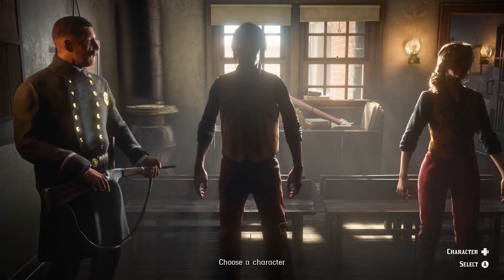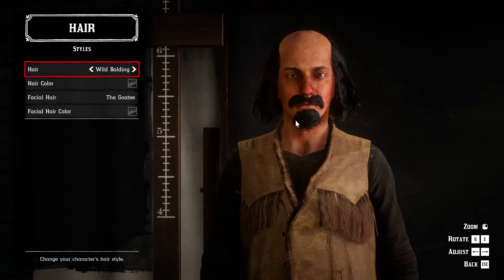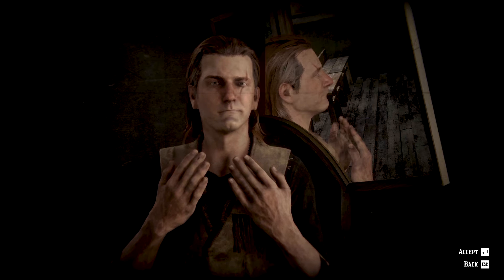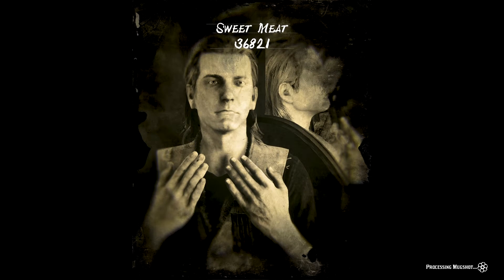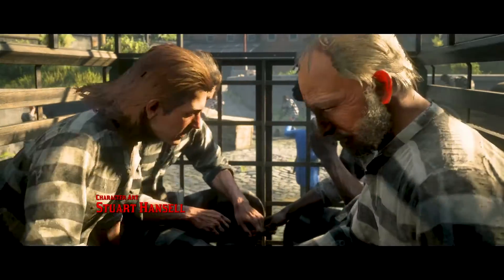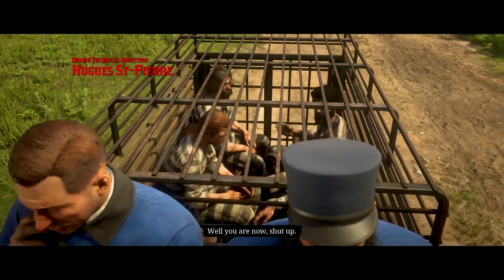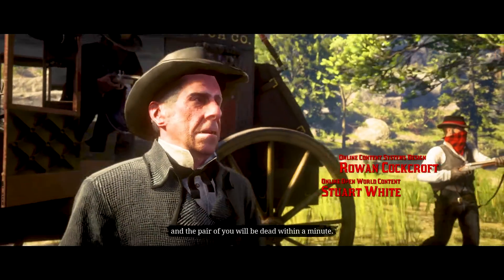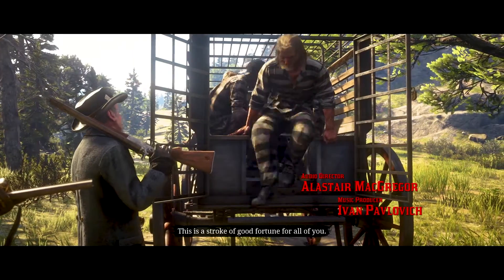Red Dead Redemption 2 online PC! EP1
Today I play Red Dead Redemption 2 online for pc! Ill be making bunch of episodes of this as this game has lots to offer! :D come join me on red dead online!